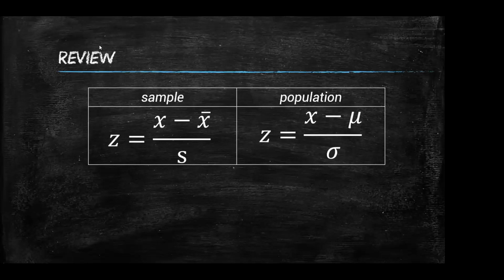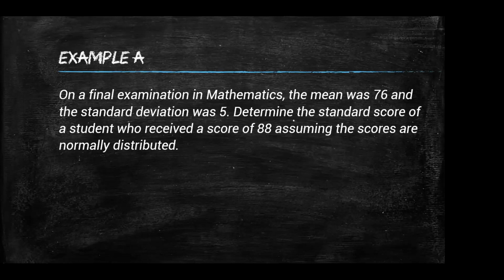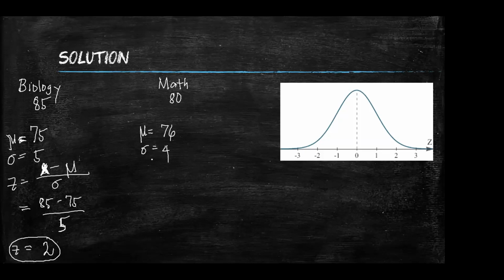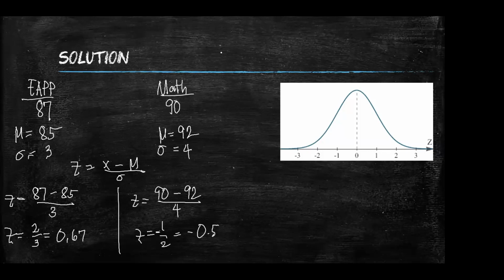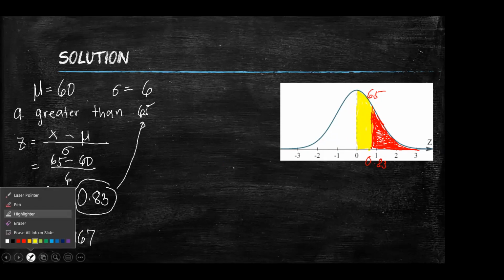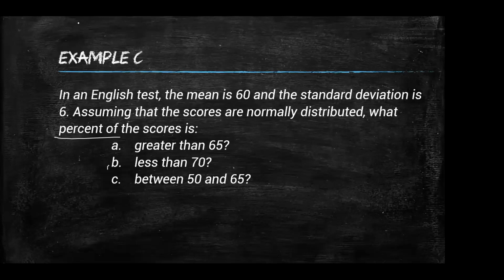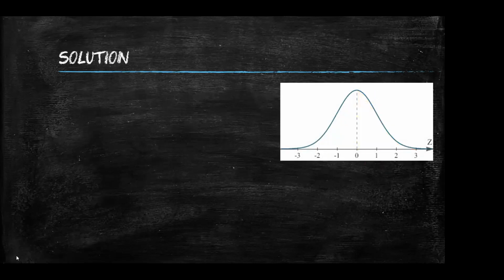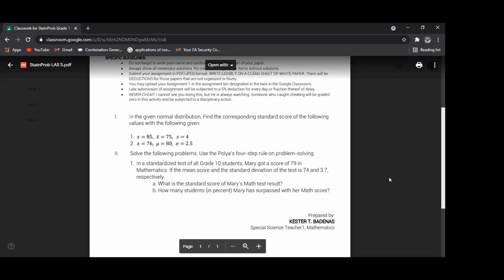Statistics & Probability: The Normal Curve - Week 5 Discussion 2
This is a recorded online discussion of Grade 11 Dalton, Grade 11 Edison and Grade 11 Einstein students of PPCNSHS in Statistics and Probability about the Normal Curve.